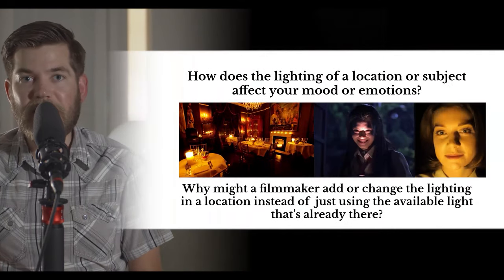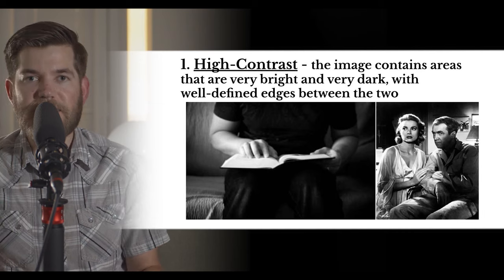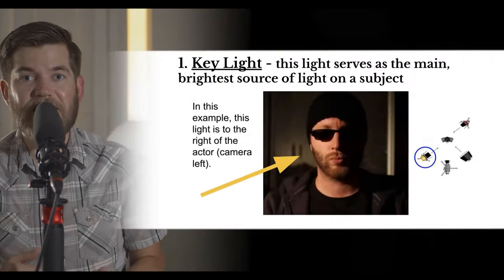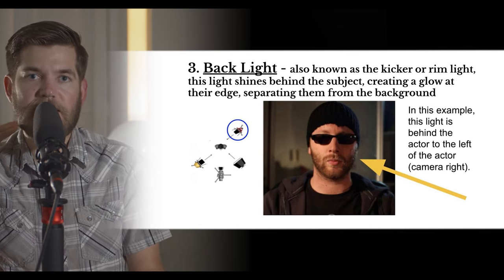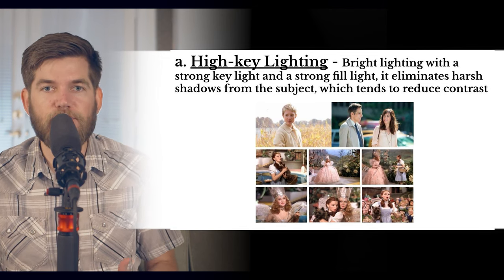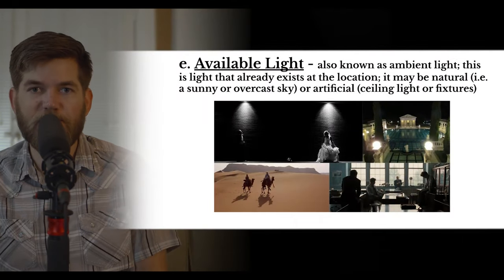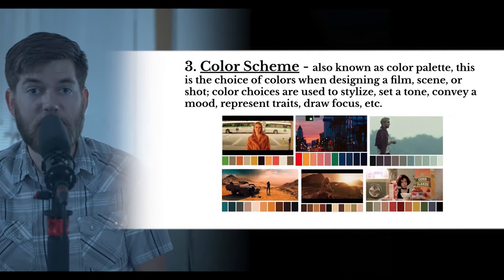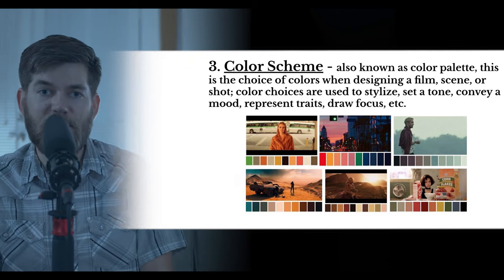Intro to Filmmaking Terms and Analysis - Lesson 4